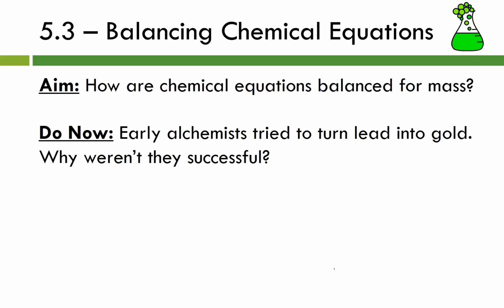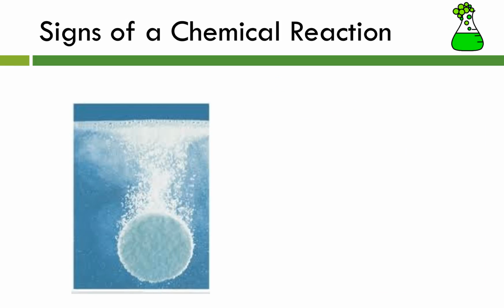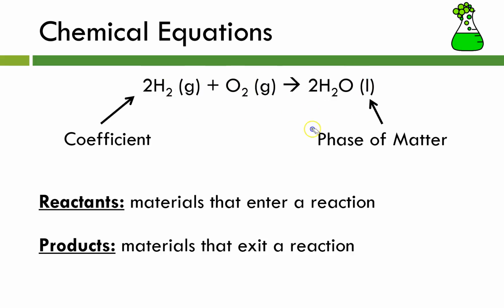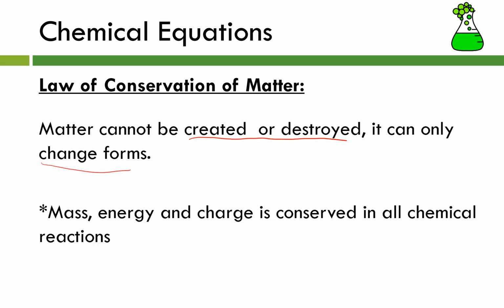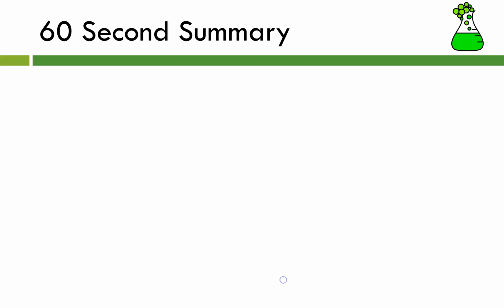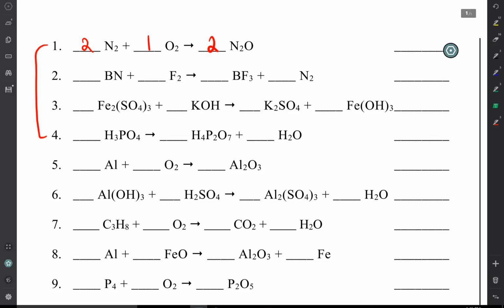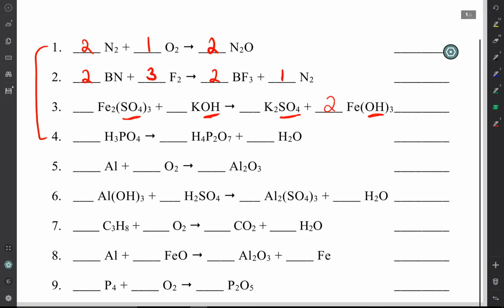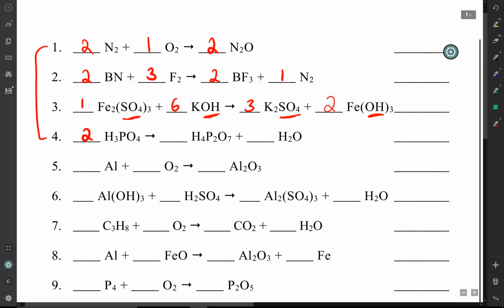5.3 - Balancing Equations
Tutorial on balancing chemical equations for mass.